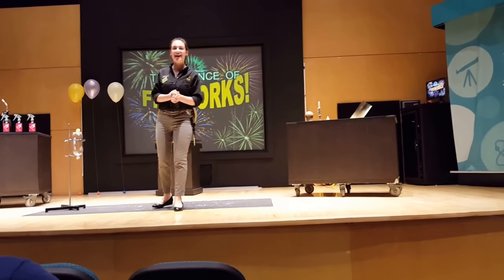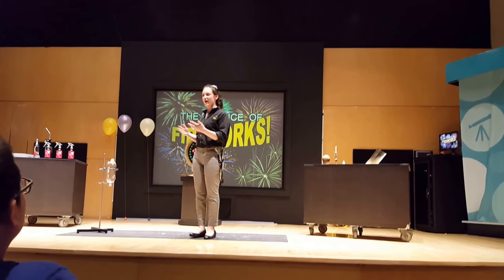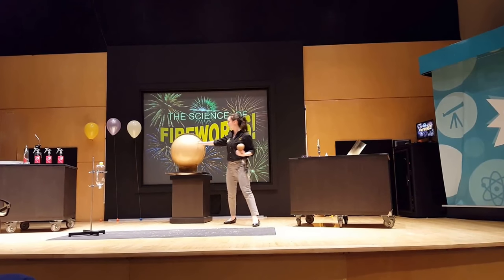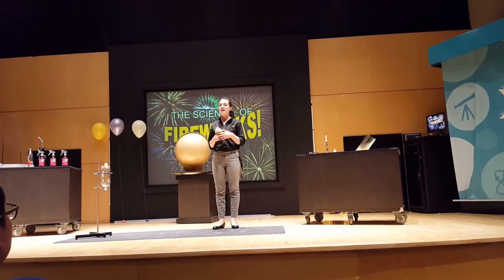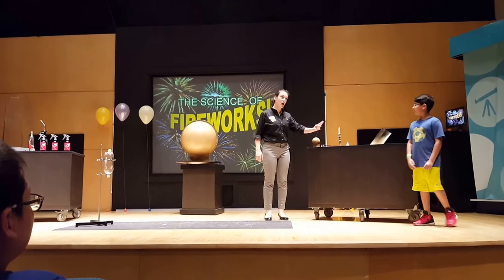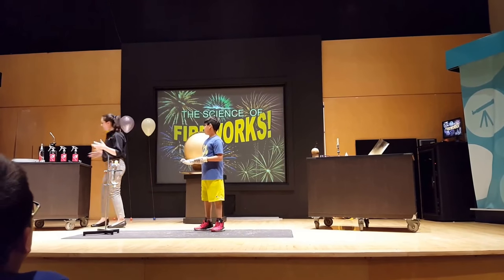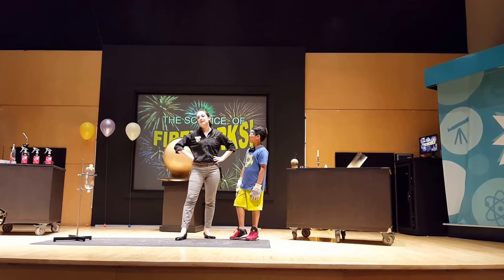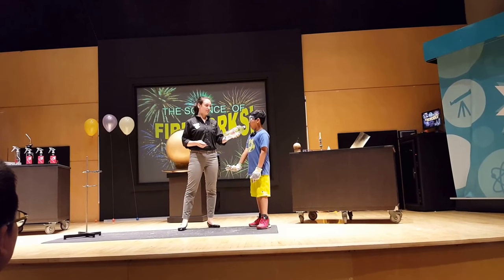Science of Fireworks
Explore the science and history of the beloved firework with this demonstration performed live on July 4, 2016 at The Franklin Institute.